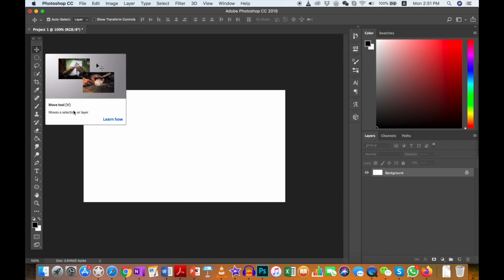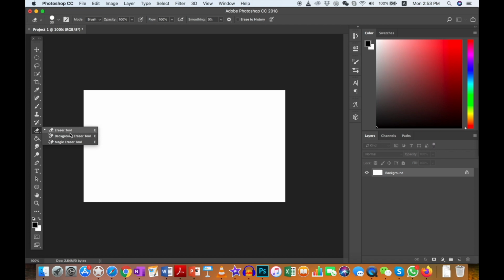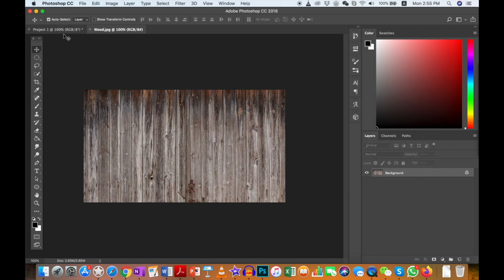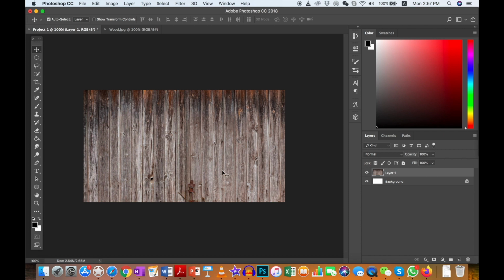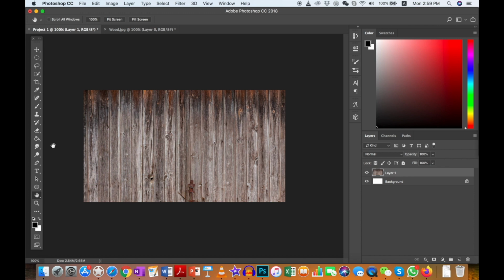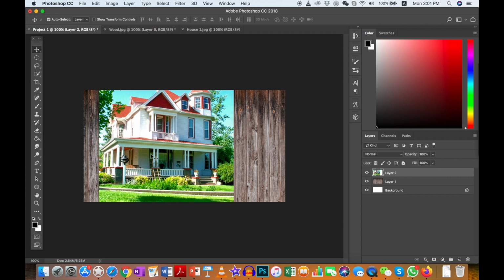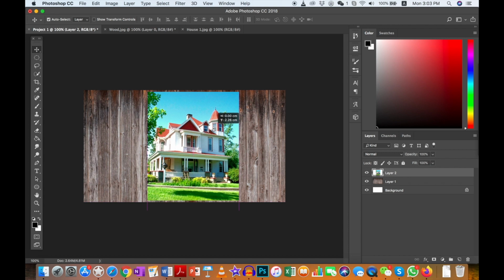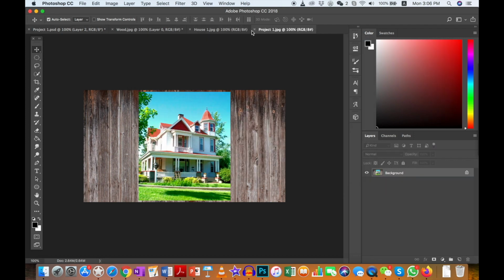⭐️Photoshop CC for English Language Learners ⭐️FREE LESSON FROM NEW COURSE: The Most Essential Tools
⭐⭐⭐Photoshop CC for English Learners ⭐⭐⭐